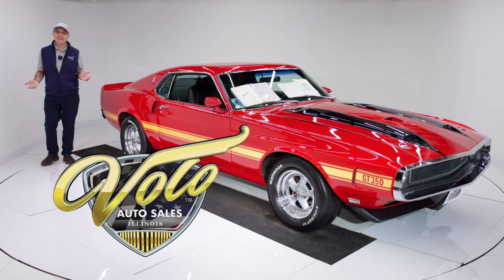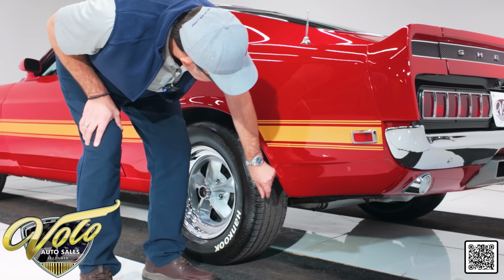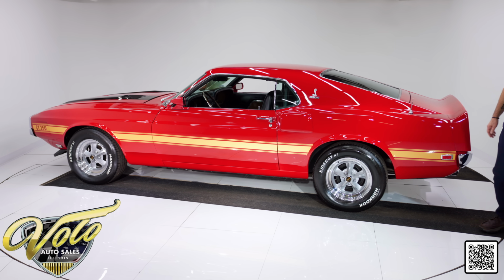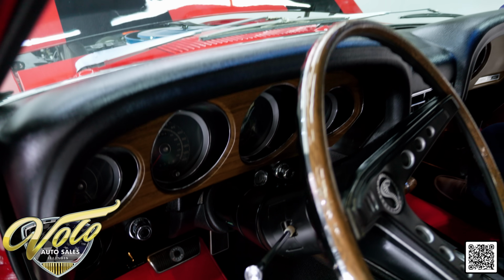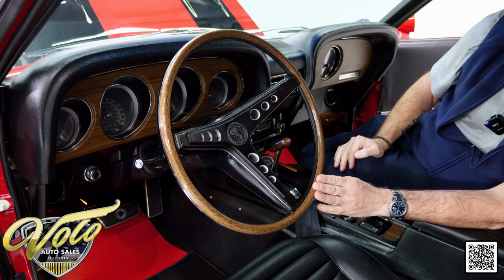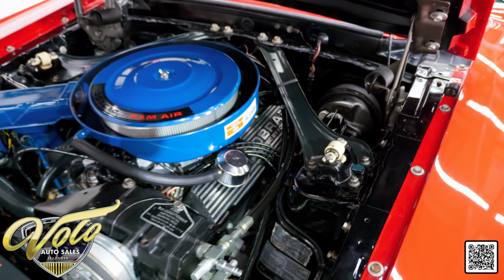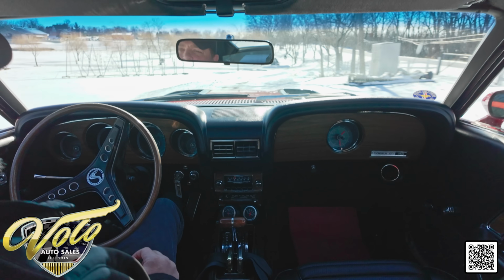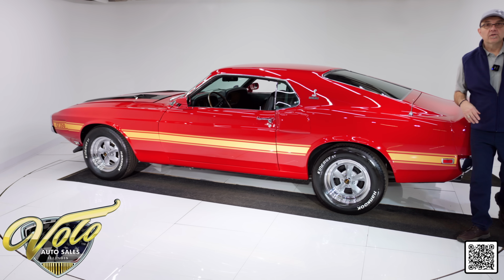1970 Ford Mustang Shelby GT350 for sale at Volo Auto Museum (V22135)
Highly documented, VIN s matching motor! Concours restored to factory condition and the judging sheets are included, it scored 655 points out of 661! There were only 789 Shelbys total in 1970, of those only 117 were GT350s with an automatic and only 87 were in these colors. Factor in air conditioning and how many survived- this is an extremely rare car! Documented with original invoice, order report, concours judging sheets, Marti Report and it is listed in the Shelby Registry.

EXTERIOR: The Shelby styling changes truly separated itself from the Mustangs. Distinctive fiberglass features were on everything except the roof and the doors! Upfront a wide open grill and a hood with 5 air ducts feed as much air as possible to the 351. The extended front fenders, dovetail trunk and quarter panel scoops are also fiberglass and add to the good looks of this car. Upfront features correct Lucas fog lamps and in back is a set of sequential taillights borrowed from the 65 Thunderbird. The body is in excellent shape on this one, no rust and it fits nicely. Repainted its original beautiful Candy Apple Red which is polished smooth and glossy. The chrome, weatherstrips and glass look great. It's also sitting on Shelby wheels, has Shelby emblems and the unique Shelby exhaust port.

INTERIOR: Shelby's upgrades werent just limited to the exterior, there's plenty inside too! The deluxe interior is in great shape from carpet to headliner. The most notable Shelby feature is the roll bar with shoulder harnesses, actually all the seatbelts have Shelby logos. The consoles were also upgraded with a padded armrest, toggle switches and gauges. Shelby logos are throughout including on the wood shift handle. This one also features a factory tachometer, fold down rear seat, tilt away wheel and red mats sewn into the carpet. The radio is upgraded to a retro stereo that looks original with factory style door speakers.

ENGINE COMPARTMENT: This is where the car really separates itself from the others, aside from having power steering, power brakes and factory air conditioning it has its actual VIN number matching motor! So many times people say they have the original motor and when it comes down to it they don't. This one has the VIN number stamped on the back of the engine below the head that matches the car. The entire engine compartment is restored and detailed. On top of the 351 is the complete ram air system including the heat riser tube. It's correct down to the details: cloth wrapped choke tube, reproduction hose clamps and stickers, Ford washer fluid bottle, Autolite breather cap, reproduction plug wires and more. A correct Autolite battery is even included for show purposes. All the finishes are proper, smooth and neatly applied.

TRUNK COMPARTMENT: It is clean and complete, everything's painted real nice in red. It is finished off with reproduction stickers, weatherstrip and trunk mat. The original collapsible spare and jack assembly is included along with a working trunk light.

UNDERSIDE: At the time of restoration everything under the car was rebuilt, restored and detailed to original condition. The floors, frame rails, inner rockers all appear to be clean metal painted a clean semi gloss finish. It even has the little rubber drain grommets in the lower 1/4s. The steering and Competition suspension with Shelby shocks was completely gone through, so were the brakes. It has discs up front, drum in back and the e-brake is all hooked up. It has a correct exhaust system with crossover pipe, resonators, transverse muffler and the unique Shelby manifold that goes out through the center of the valence. The fuel system was redone. Looking up at the motor it is clean, the components look proper. It has its original FMXautomatic transmission, the tag is still attached. The properly detailed driveshaft goes back to the original rear end with 3.00 locker gears.

SERVICE: We take pride in our cars and reputation. Therefore, we built a 2 million dollar, 10,000 square ft service center, and hired a team of technicians to service the essentials on every car we sell.

CONCLUSION: This Shelby checks all the boxes! Whether you're in it for the hobby or your a purebred collector this is the car to have. It's documented, judged, numbers matching and yet it's beautiful and full of very desirable features. Interest in Shelby's are as strong as ever, it's a great investment you will enjoy!

CHAPTERS
0:00 Intro
0:42 Body & Exterior
4:08 Trunk
5:12 Interior
8:00 Engine
9:44 Test Drive
11:31 Undercarriage
13:05 Outro